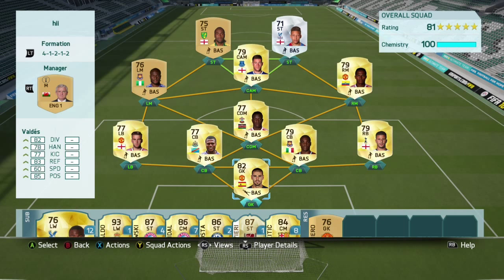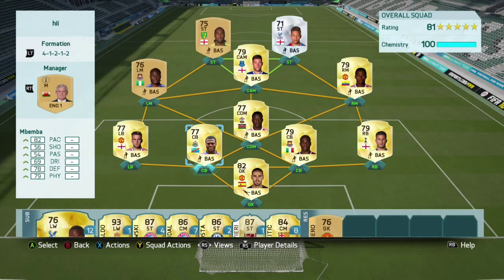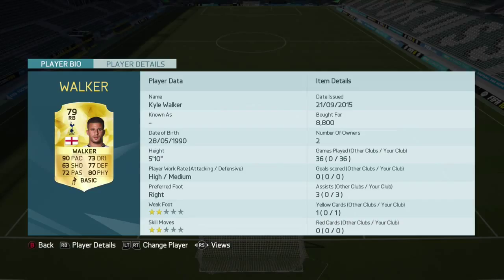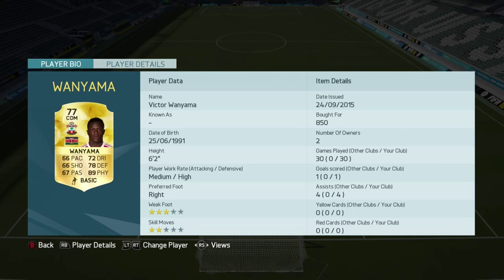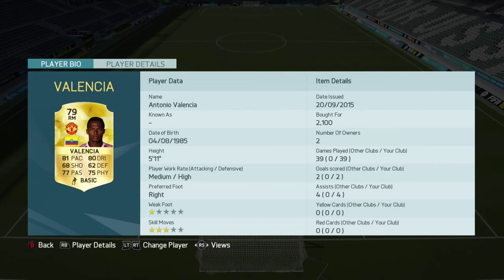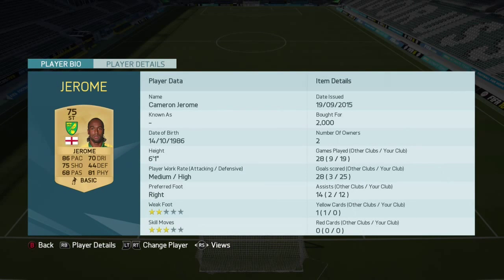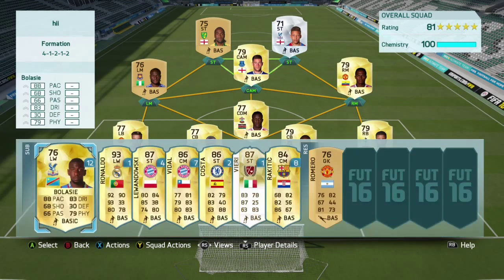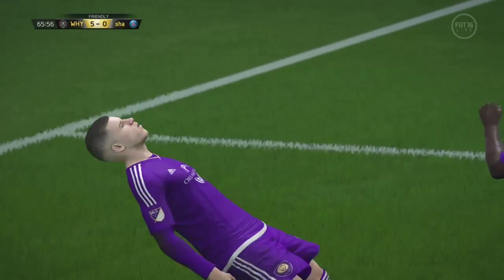FIFA 16 SQUAD BUILDER | 25K SQUAD | BARCLAYS PREMIER LEAGUE | FIFA 16 ULTIMATE TEAM